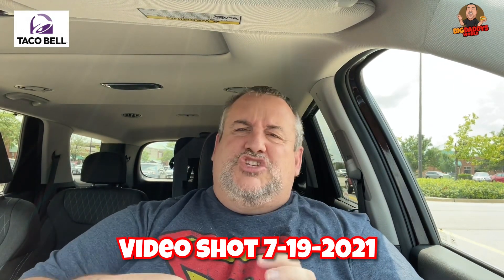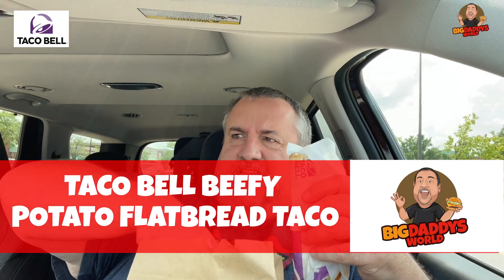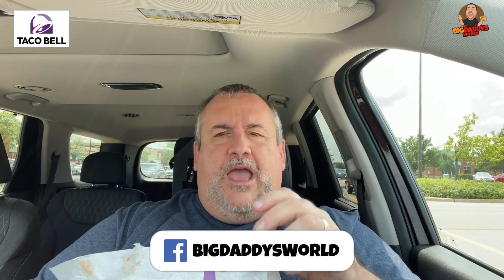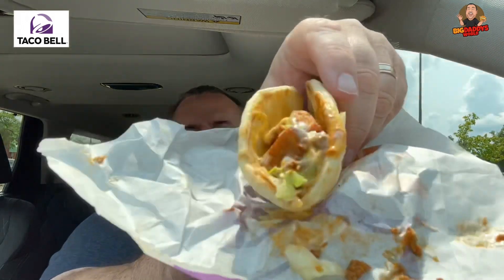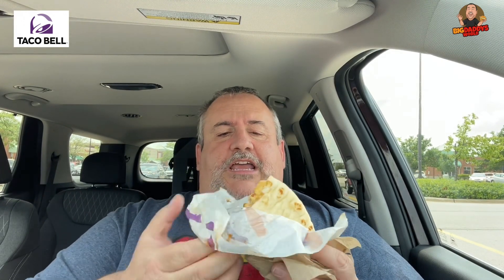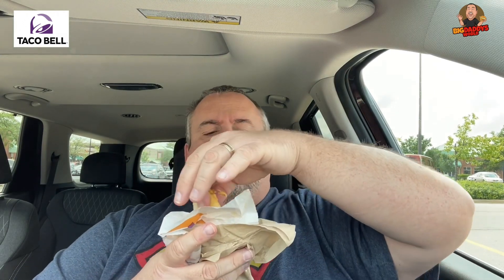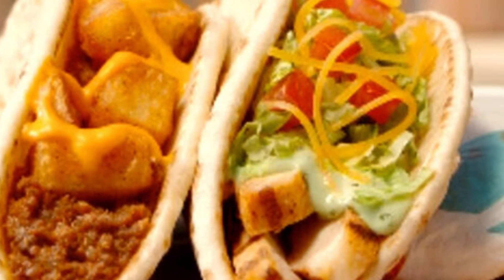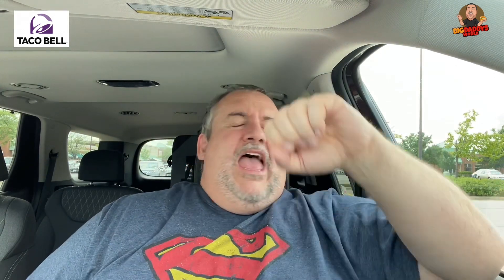Taco Bell Beefy Flatbread Taco 2021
Send Us Stuff:
BigdaddysWorld

Brian Beswick
Gator Golf USA
Jermaine Morris
William Nelson
Lauren Carrigan
Wallygators